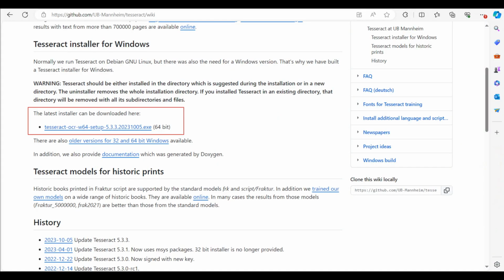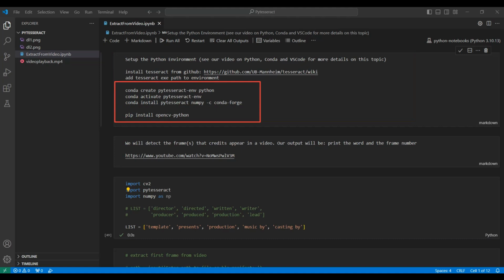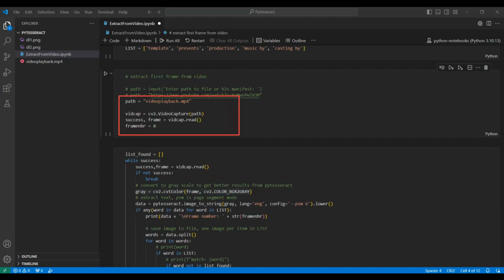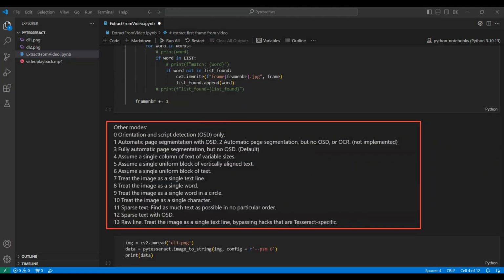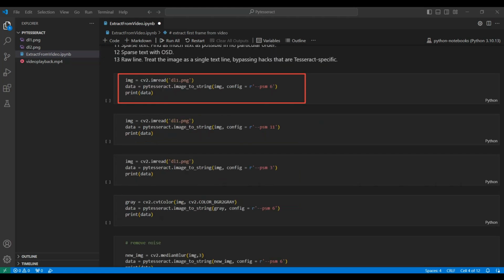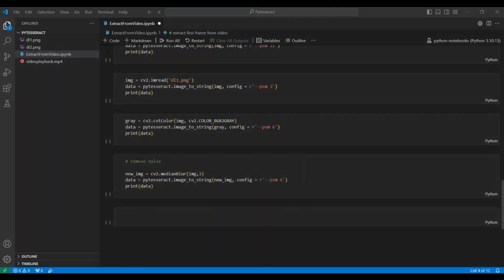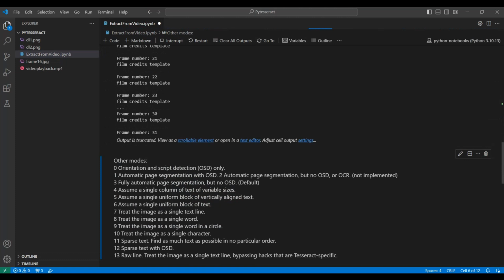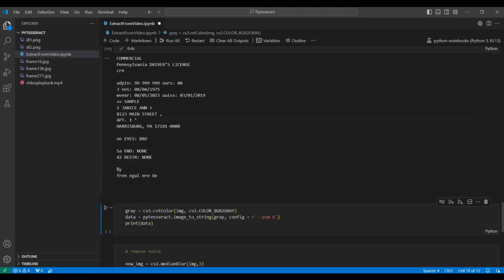How to Extract Text using Pytesseract OCR Library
Pytesseract OCR Tutorial:
In this video, you will learn how to extract text from videos and images using the Python Pytesseract Open Source Library. Pytesseract is built on Google Tesseract, a command line application written in the C/C++ language. We're also going to sow you how to use the OpenCV Package to pre-process images. When working with Pytesseract, OpenCV is not actually required, but it can enhance the accuracy and reliability of your optical character recognition (OCR) results.

This is the 4th video on our series about Text Extraction using OCR Technology. The first 3 covered OCR Services from the 3 Cloud Computing leaders, GCP, Azure and AWS.